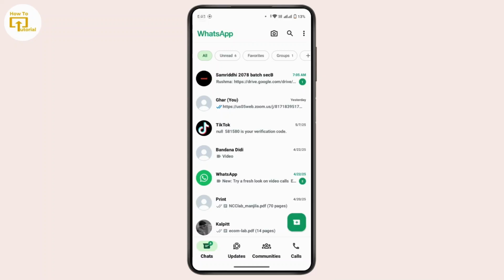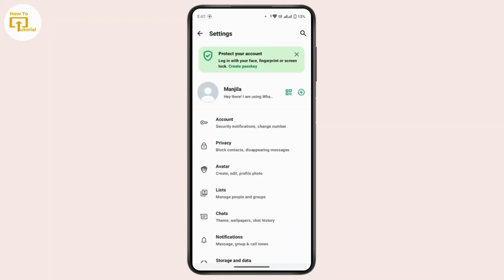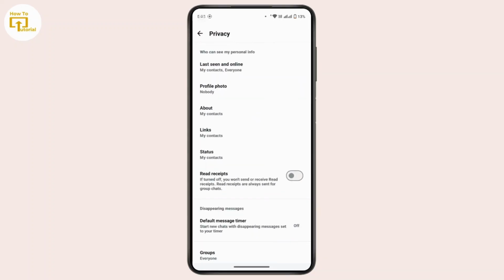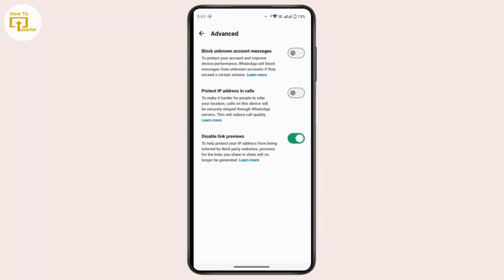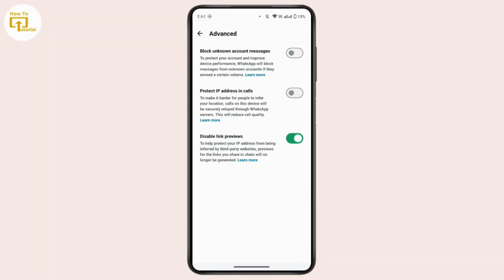How to Enable Link Preview in WhatsApp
How to Enable Link Preview in  WhatsApp @LoginHelps
Learn how to quickly enable link preview in WhatsApp to share clickable and visual previews of links with your friends and groups. This easy step-by-step tutorial shows you how to turn off the "Disable Link Previews" setting in WhatsApp privacy options. Enhance your chatting experience with link previews for websites, YouTube videos, and more.

Chapters with timestamps:
00:00:00 - Introduction
Welcome and overview of enabling link preview in WhatsApp.

00:00:08 - Open WhatsApp
Launch WhatsApp and ensure you are logged in.

00:00:15 - Access Settings
Tap the three dots icon at the top right and select "Settings."

00:00:25 - Navigate to Privacy
Scroll and tap on "Privacy" from the settings menu.

00:00:35 - Open Advanced Options
Scroll down and select "Advanced Options."

00:00:45 - Disable Link Preview Toggle
Turn off the "Disable Link Previews" toggle to enable link previews.

00:01:00 - Send Link with Preview
Now send any link and it will show a preview in your chat.

00:01:05 - Conclusion